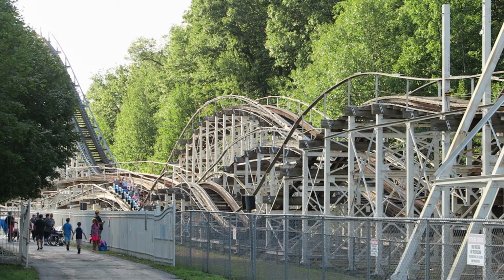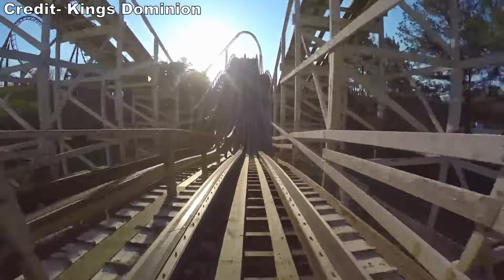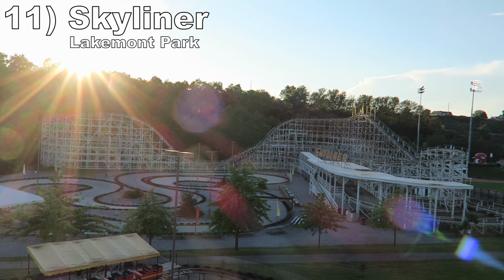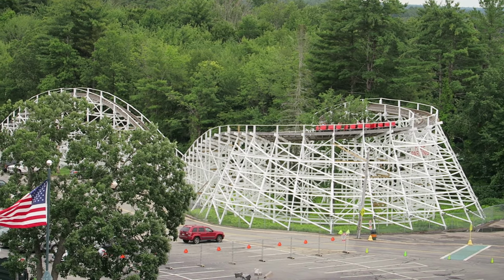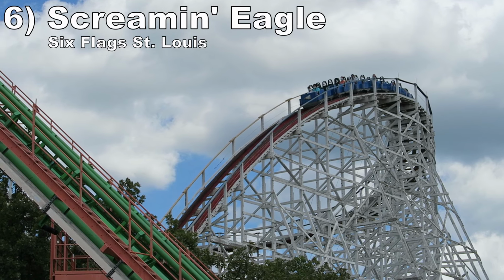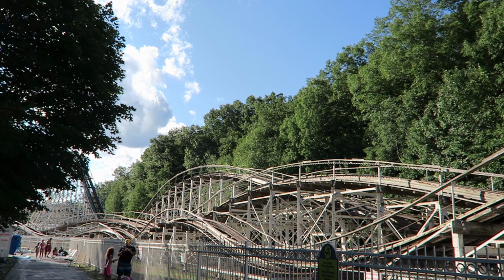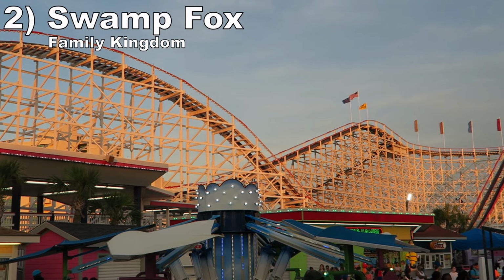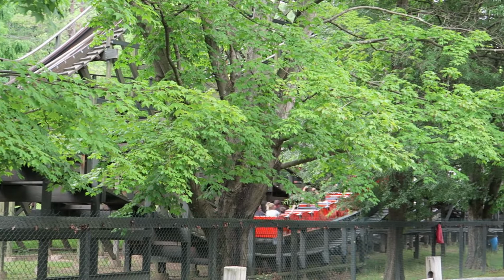Top 15 Roller Coasters from Philadelphia Toboggan Coasters (PTC)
Philadelphia Toboggan Coasters, or PTC, is the leading provider of wooden roller coaster trains.  But until the mid-1970s, they also designed roller coasters.  They had famous designers such as Herbert Schmeck and John Allen designing some of the most iconic wood coasters of all-time.  So in this video, I rank the 15 best PTCs still in operation.

Video Credits

Background Music